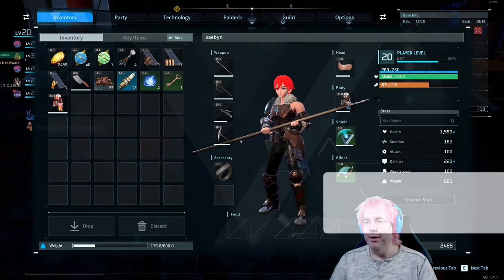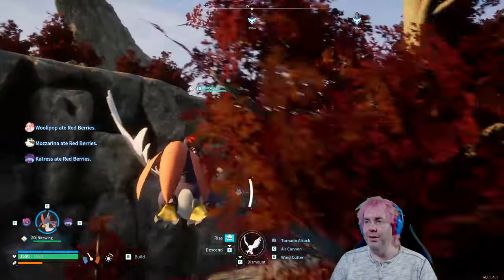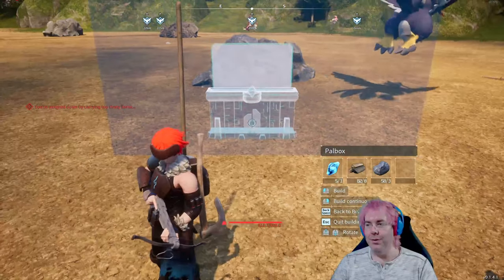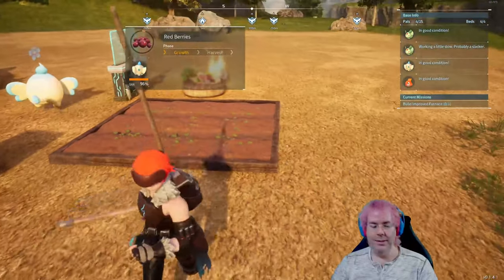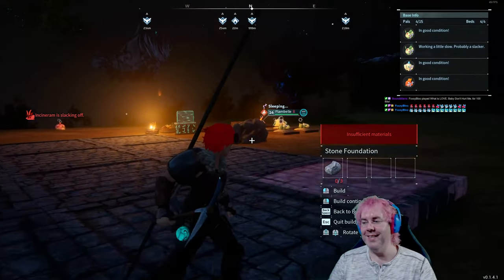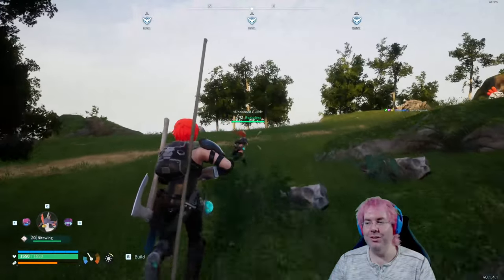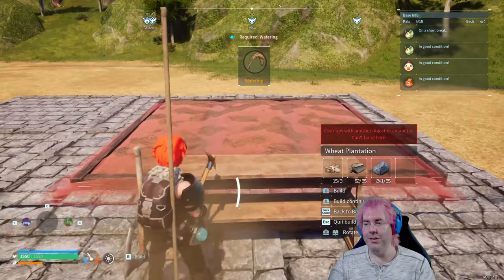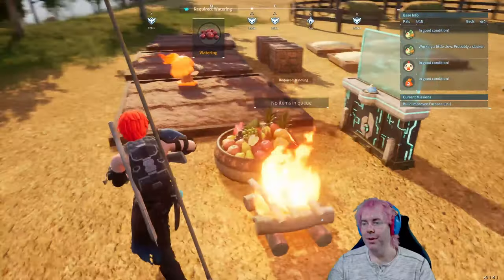Saebyn's Dynamic Palworld Multiplayer Experience | Ep.13 with Subscribers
In Saebyn's 12th episode on Palworld, he invites subscribers to join his private server. Broadcasted live on Twitch, he explores the intricacies of the game, engaging in activities like berry plantations, breeding, base building, and battles. Creative tactics such as layering farms for optimal resource generation are demonstrated. Tune in to observe the mysteries of the game being unraveled and enjoy the multiplayer excitement.